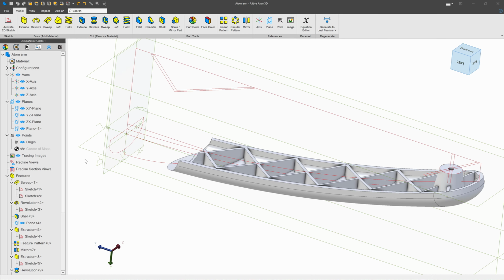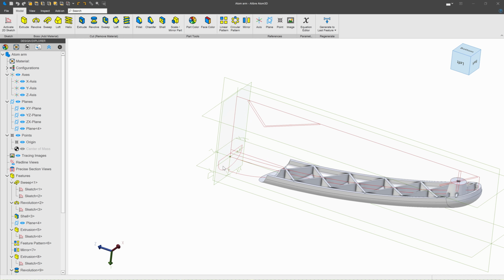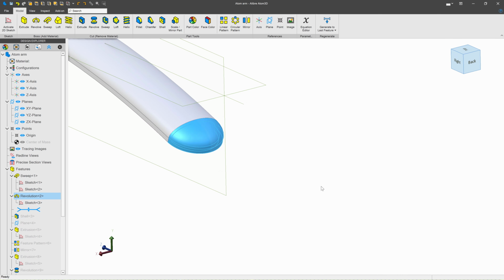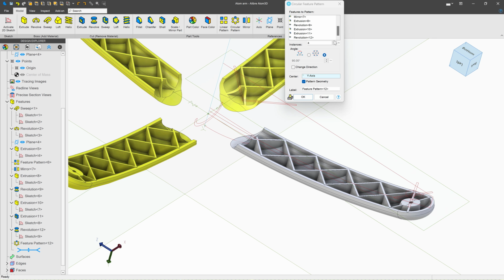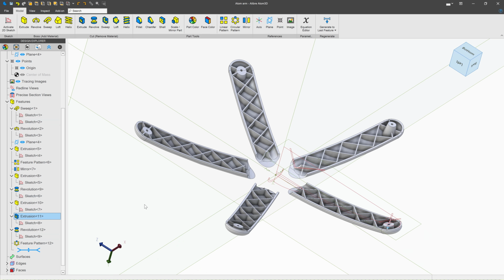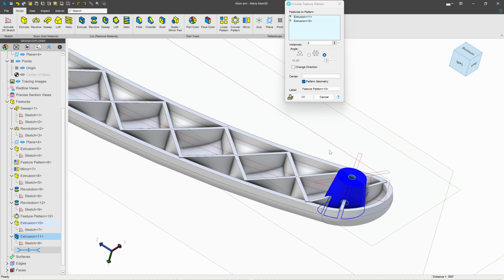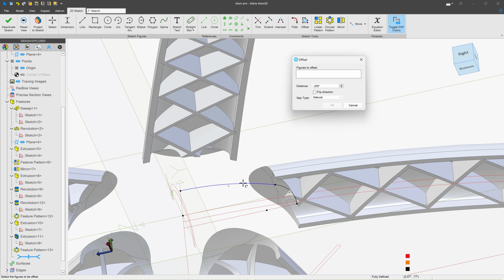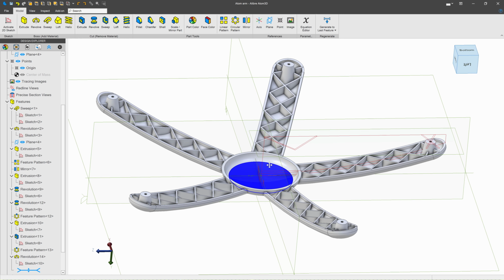User Question- Making Office Chair Base in Atom3D